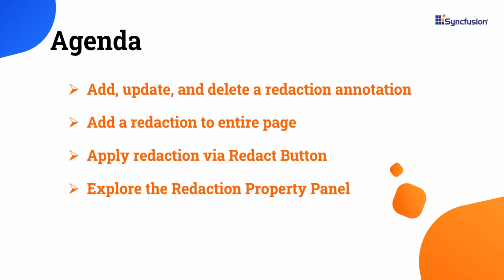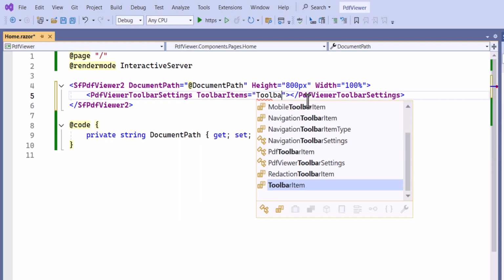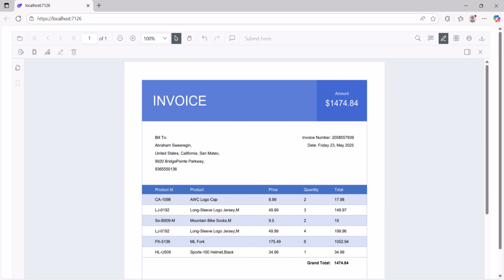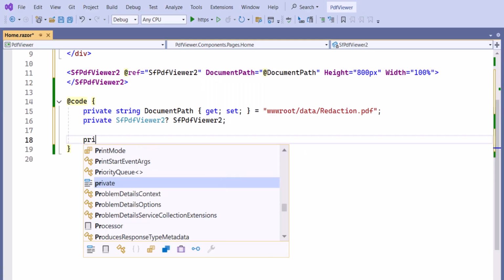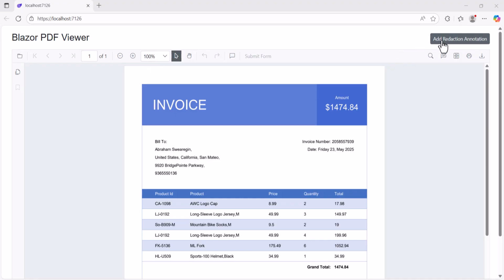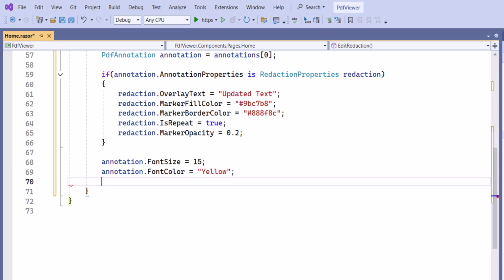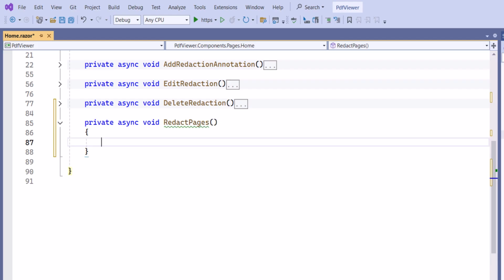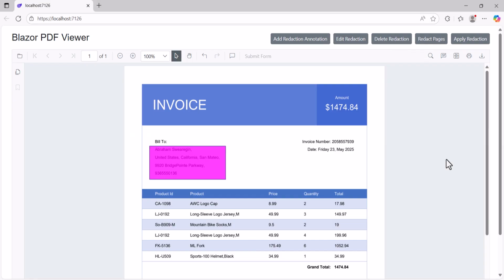Apply Redaction Annotations to a PDF Using the Blazor PDF Viewer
Learn how to apply a redaction annotation to a PDF document using the Syncfusion Blazor PDF Viewer. This video covers everything from understanding redaction to adding and updating redaction annotations, deleting them, applying page-level redactions, and using the Redact button. You'll also learn how to use the Redaction Property Panel via the toolbar and programmatically within the PDF Viewer.

The Blazor PDF Viewer component offers a wide range of features, including smooth page navigation, text selection, and high-quality rendering of PDFs with support for large files. Users can zoom, pan, and rotate pages for better readability and access a built-in thumbnail preview for quick navigation. Additionally, the text search functionality allows users to find specific content instantly.

Users can annotate PDFs with highlights, underlines, strikethroughs, freehand drawings, and sticky notes, making document review and collaboration easy. The PDF Viewer component also supports handwritten signatures to enhance the digital process. Additionally, its form-filling capabilities allow users to interact with editable PDF forms.

The PDF Viewer also allows users to print documents directly from the browser and download them in various formats. It supports password-protected PDFs, ensuring secure access to confidential documents.

If you need a trial license key, start your PDF Viewer SDK trial under your Syncfusion account. Then, you can obtain your trial license key from the downloads page.

BOOKMARK DETAILS
[00:00] Blazor PDF Viewer - Introduction
[00:58] Redaction option in built-in toolbar
[03:02] Add a redaction annotation
[05:02] Edit a redaction annotation
[06:24] Delete a redaction annotation
[07:02] Redact pages in PDF
[07:52] Redact content from PDF